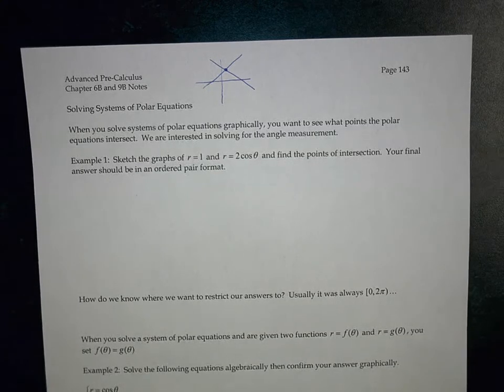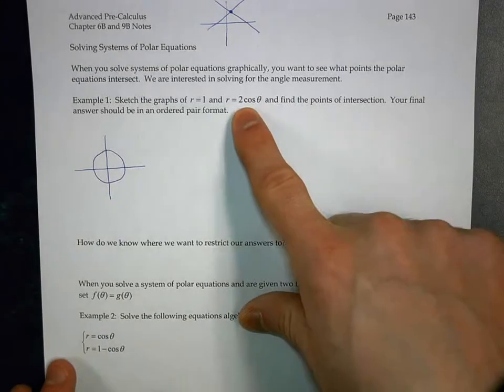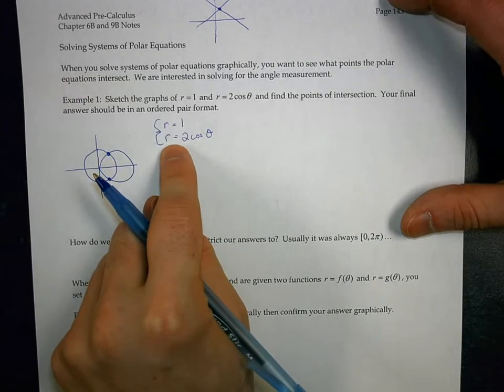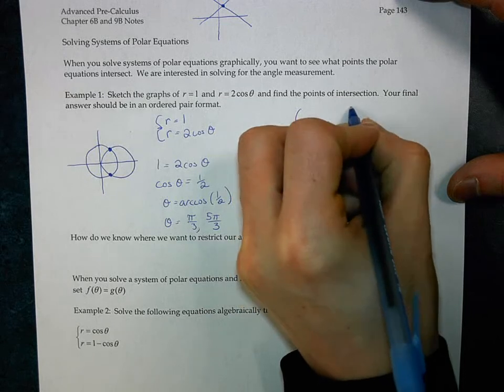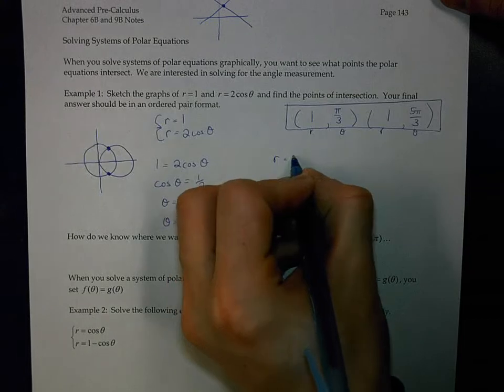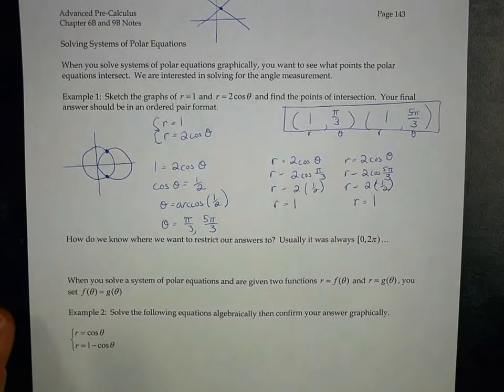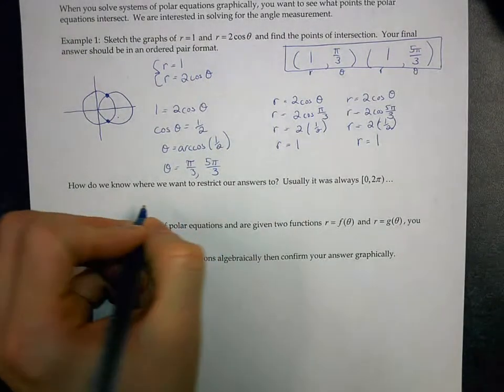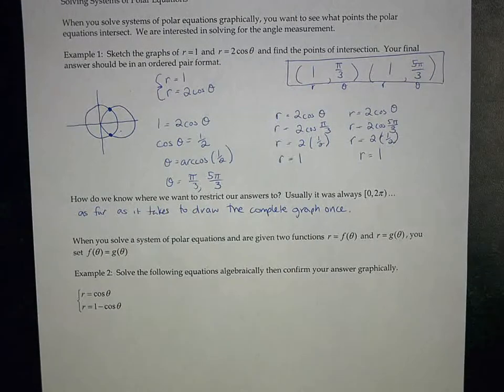Advanced Pre-Calculus Section 9.7 (Notes Page 143)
Solving Systems of Polar Equations